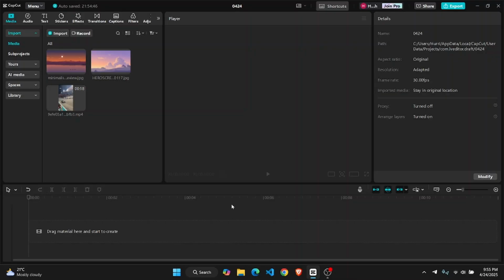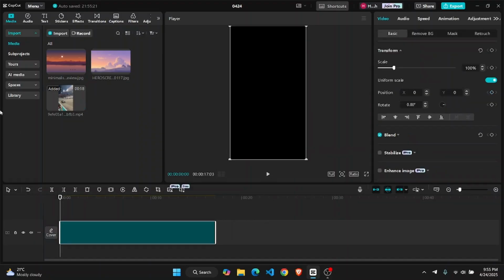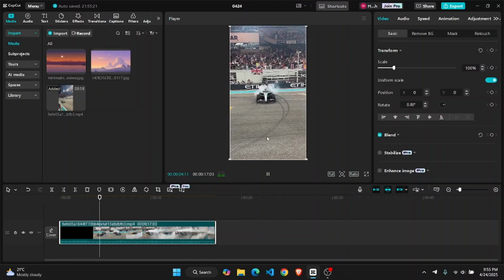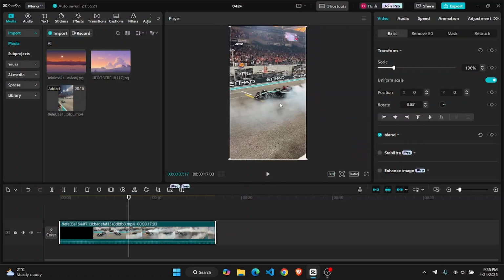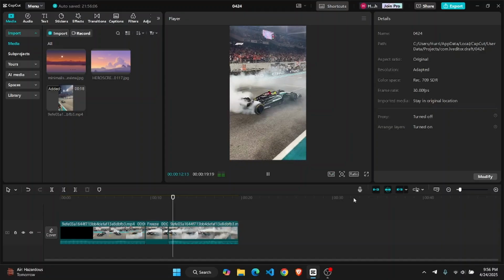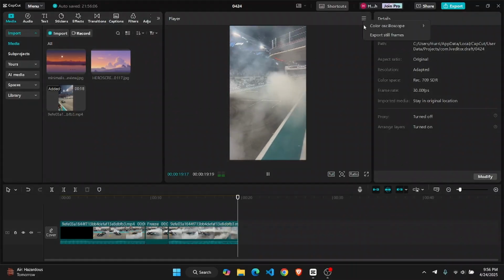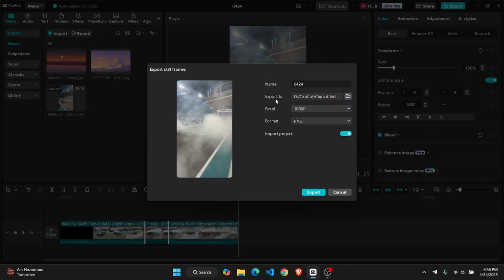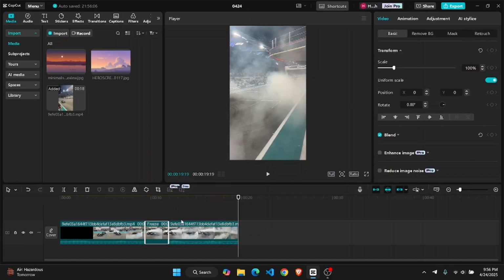How to Freeze a Video Frame on CapCut PC and Save as Image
Learn how to easily freeze a video frame on CapCut PC and save it as an image in this step-by-step tutorial. Whether you're creating a screenshot from a video or need a still image for your project, this guide will show you exactly how to do it!

In this video, you'll discover how to freeze a frame in CapCut PC and save it as an image. We'll guide you through the process of selecting the perfect frame and saving it in the desired format.

0:20 Step 1: Opening CapCut PC and Importing Your Video
0:45 Step 2: Freezing the Frame
1:10 Step 3: Saving the Frame as an Image